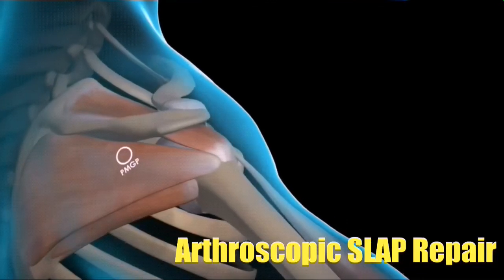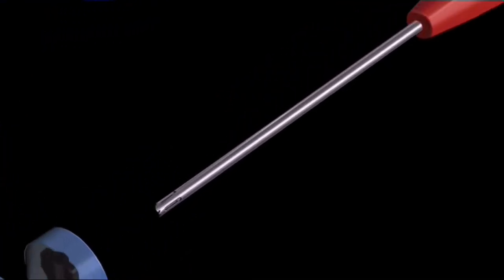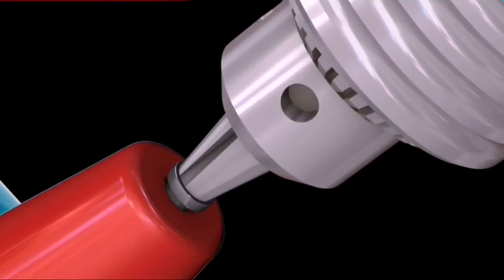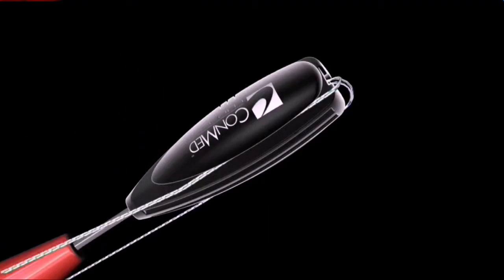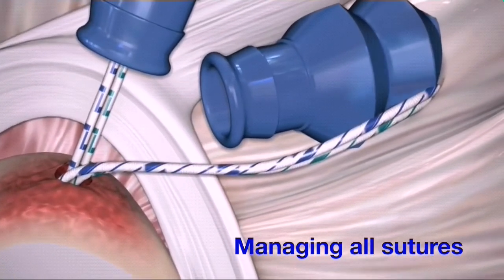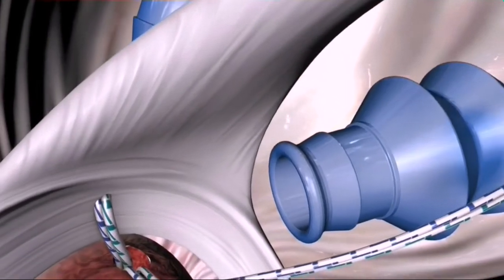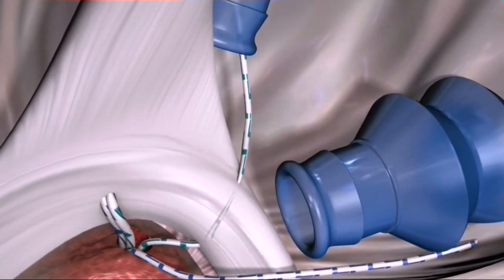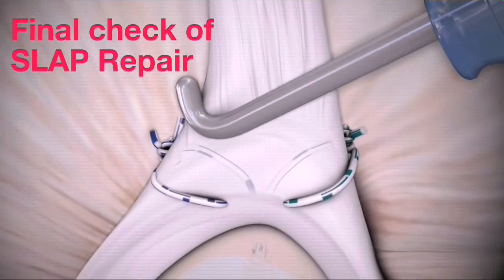Shoulder Arthroscopic SLAP Repair (Animation)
Video animation showing steps of arthroscopic surgery of Shoulder SLAP tear Repair.